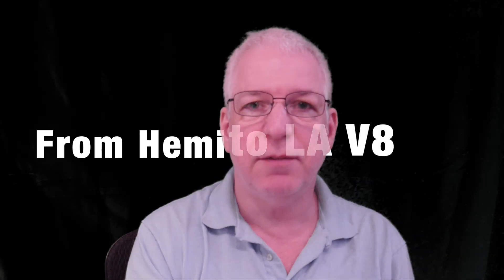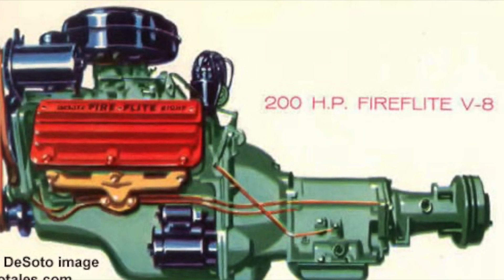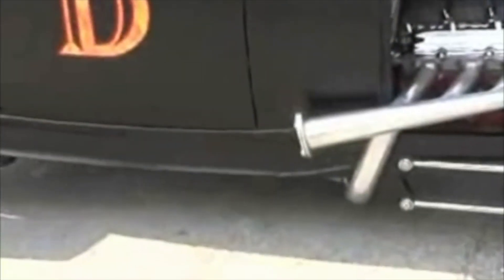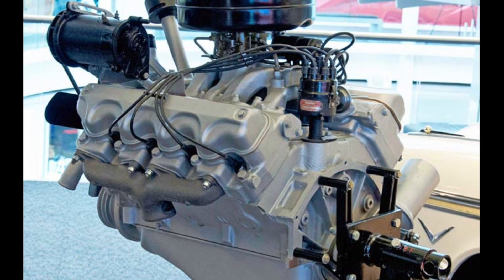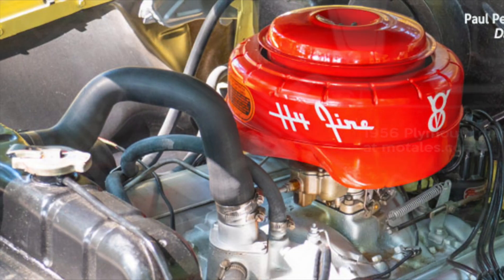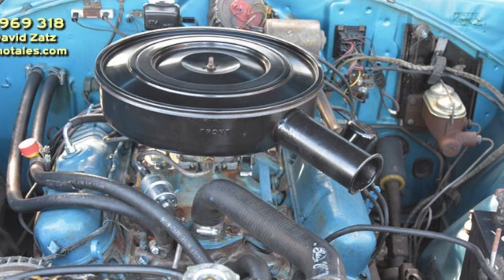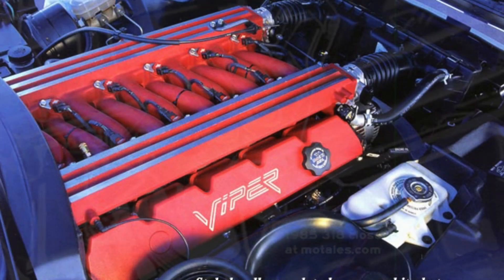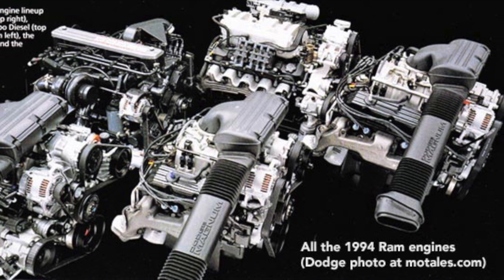Hemi to LA: How Chrysler went from the Hemi to their 1990s truck and Viper V8s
Evolution of the 1951 Hemi into the Poly, A, and then LA—which became the Magnum V6, V8, and V10 that lasted into the 21st Century!